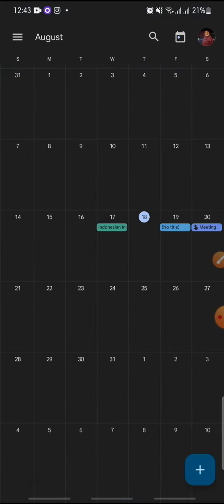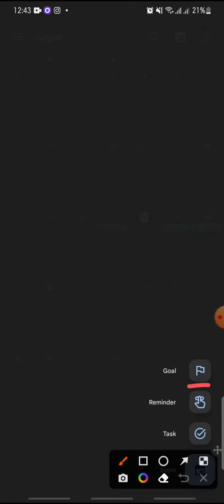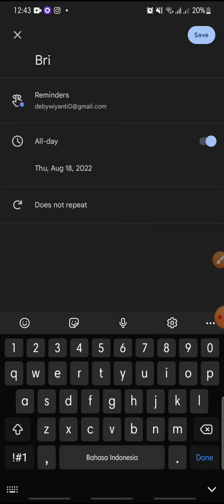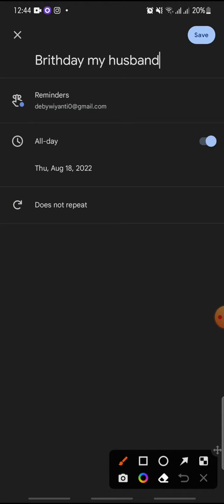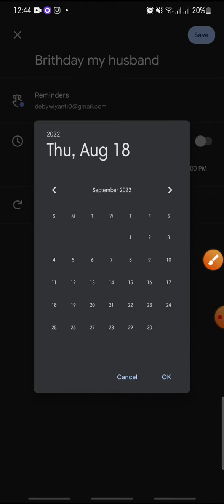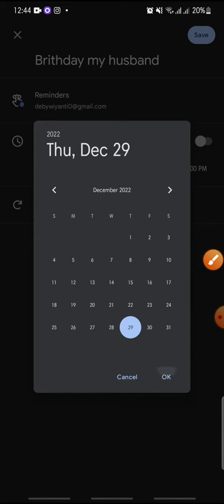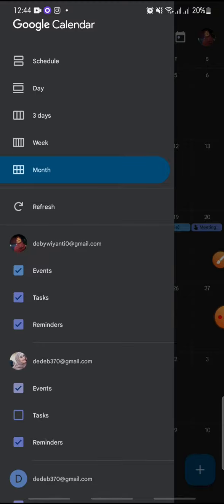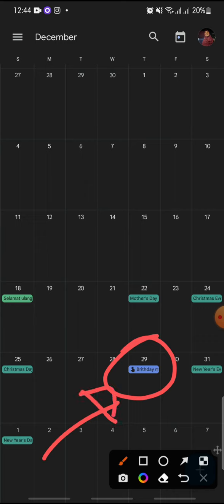How To Set Brithday Reminder On Google Calendar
Google Calendar tutorial by watching this tutorial